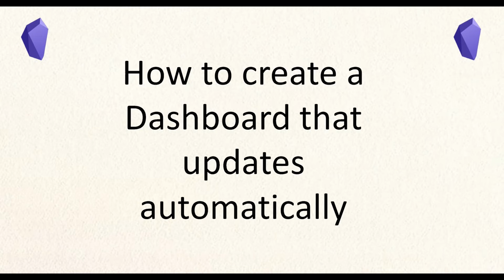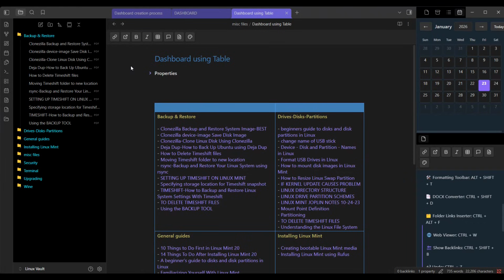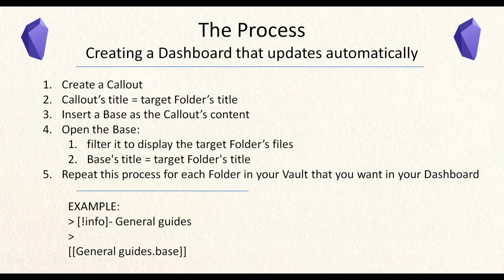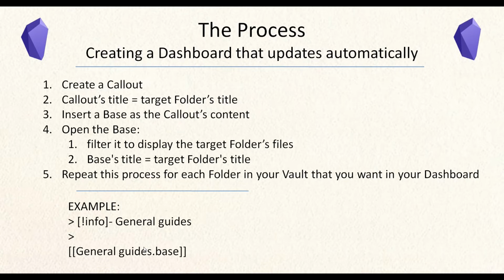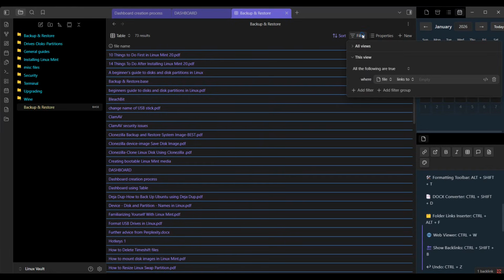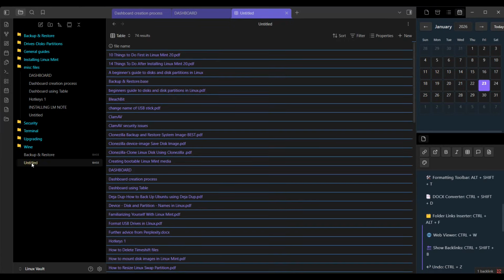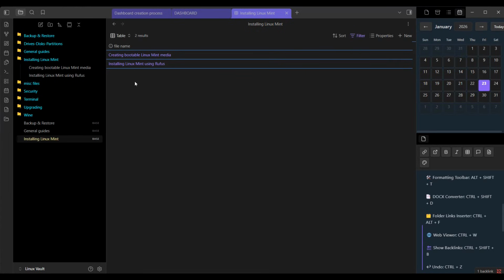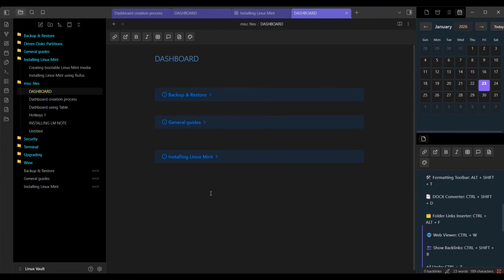Creating a Dashboard that updates automatically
In this video I demonstrate how we can create an Obsidian Dashboard that updates automatically. The process utilizes Callouts and the Bases core plugin to create a Dashboard that adjusts automatically whenever you add a document to, or delete a document from, your Vault. Create the Dashboard and then forgot about it – no need to maintain the Dashboard to reflect changes in your Vault’s content.